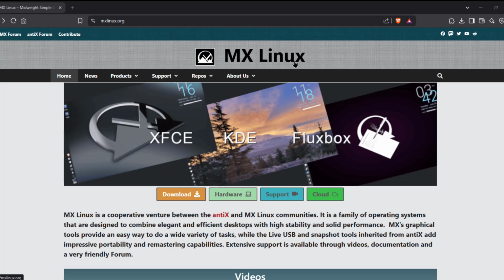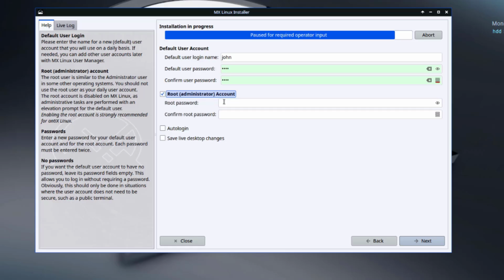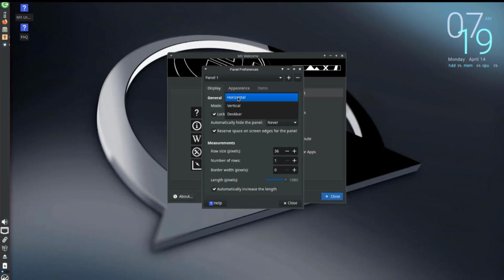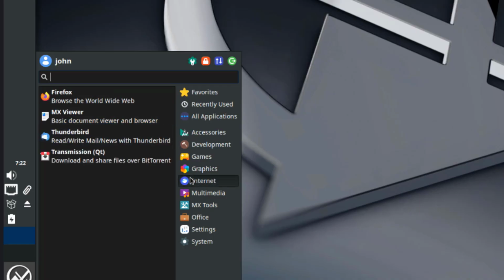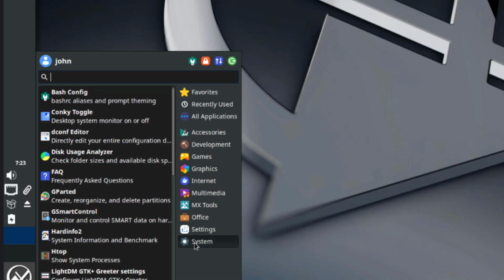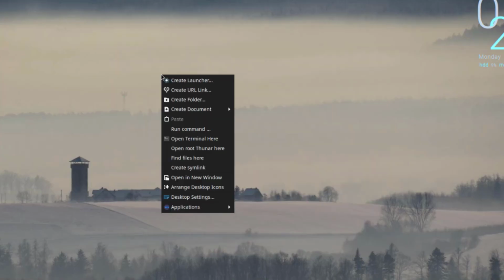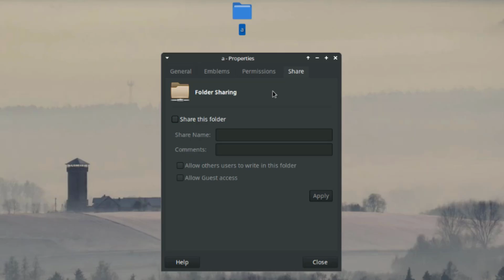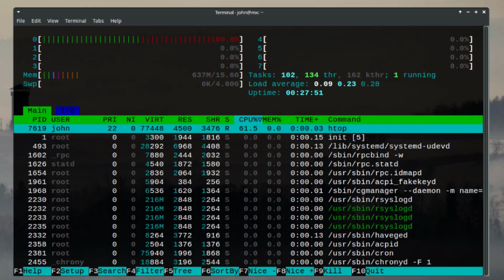MX Linux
MX Linux 23.6, codenamed "Libretto," is the latest iteration of the Debian-based distribution, offering a balance of stability and modern features. This release enhances user experience with an improved MX Package Installer, featuring a more intuitive interface for Flatpak installations and streamlined permission prompts. Xfce desktop users benefit from fixes addressing wallpaper setting issues, contributing to a more stable environment.

 The installer now includes an optimized "Preserve Home" mode and introduces a standalone UEFI manager, allowing users to manage boot options directly via MX Boot Options without relying on GRUB. Hardware support sees significant improvements; the AHS (Advanced Hardware Support) edition adopts the Liquorix 6.14 kernel with automatic updates, and NVIDIA driver compatibility issues with kernels above 6.11 have been resolved through automatic xorg.conf generation, mitigating black screen problems during X session startups